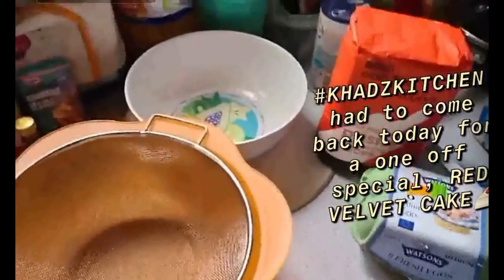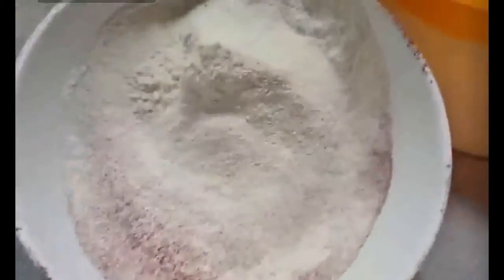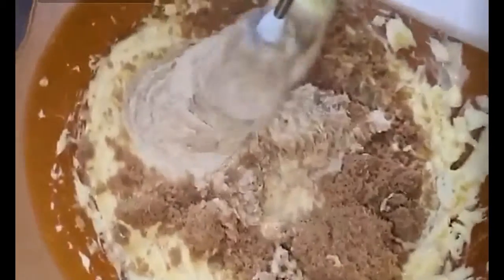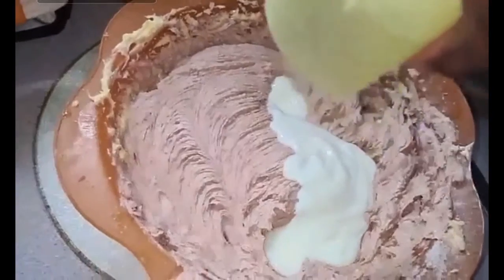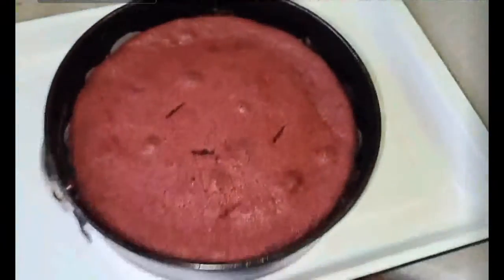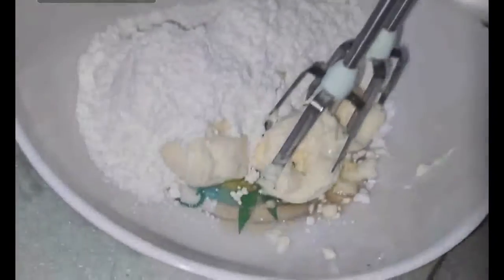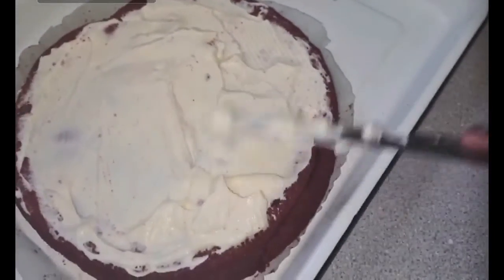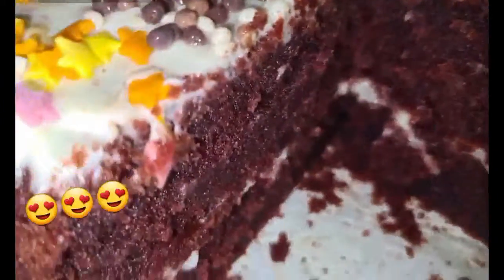KHADZKITCHEN: RED VELVET CAKE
KhadzKitchen is BACK with an absolutely delicious Red Velvet cake!

Ingredients:
3x unsalted butter
Cocoa powder (for cooking)
Vanilla extract
tablespoons of Red colouring
Light brown sugar (castar sugar is good too)
Plain flour
3 medium eggs or 2 Large eggs
Tea spoon of Salt
Tea spoon of Bicarbonate of soda
1 1/2 cup of Buttermilk

Wet mixture:
Two blocks of unsalted or cake butter
light brown Sugar or caster sugar
3 eggs

Dry mixture
Teaspoon of bicarbonate of soda
Plain flour
Pinch of salt
Cocoa power

After mixture:
Teaspoon of vanilla extract
Half a cup of butter milk
Two table spoons of Red colouring